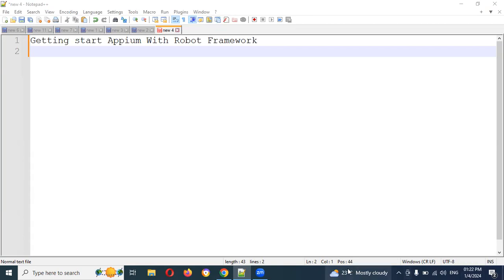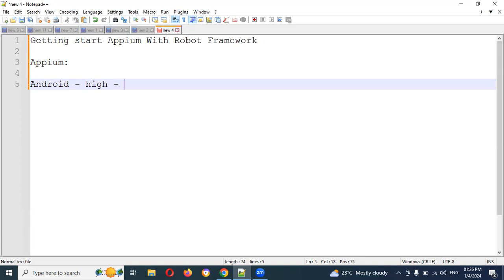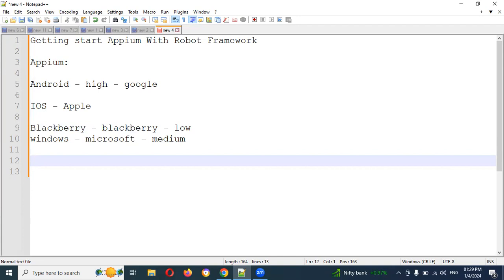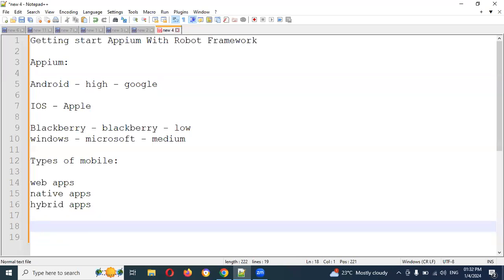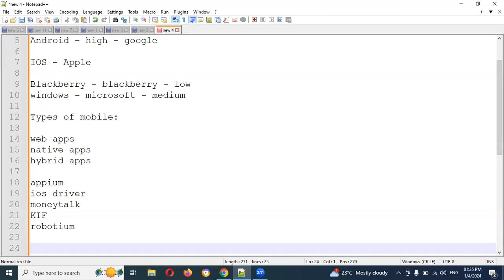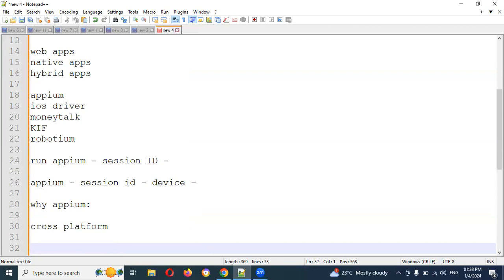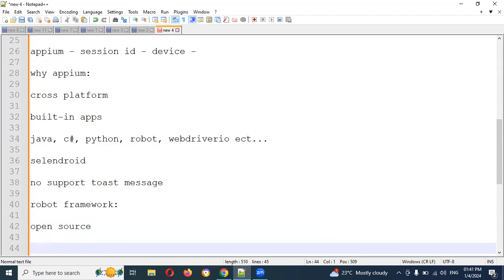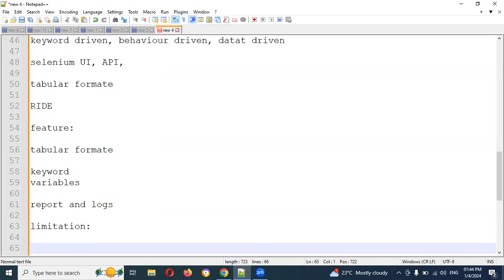[2024] Part 1: Getting Start With Appium